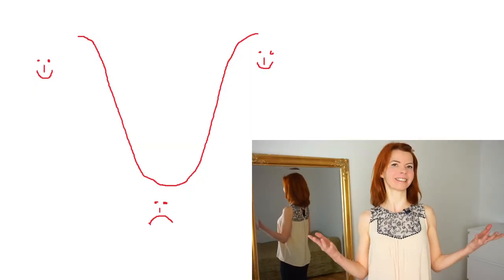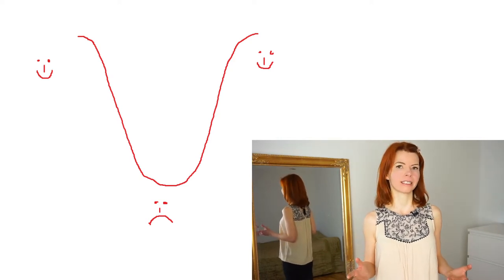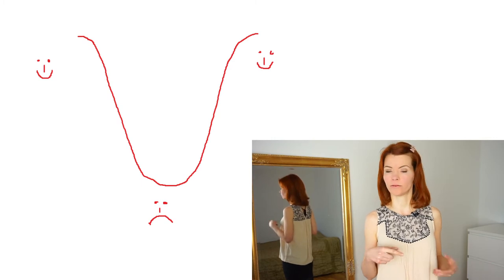Overcome your CREATIVE BLOCK! - with the 6 Steps of the CREATIVE PROCESS - Burlesque Dance Tutorial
You stuck in your Creative Block and you don't know how to go on? In this video you will learn the six steps you will be going through, EVERYTIME you create a Burlesque Routine. With the knowledge of these  6 steps all your Burlesque routines  will be awesome :-)